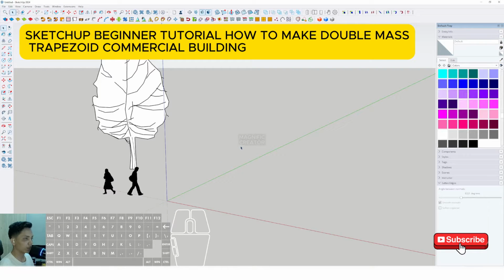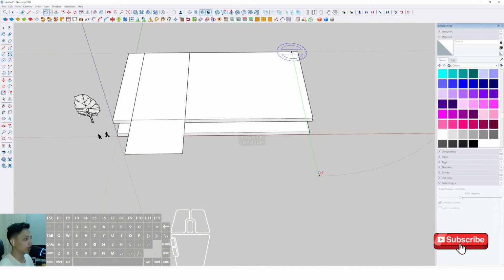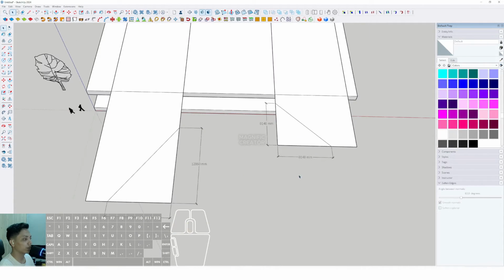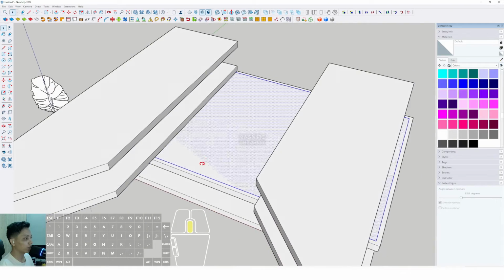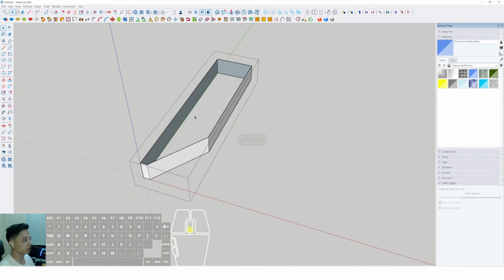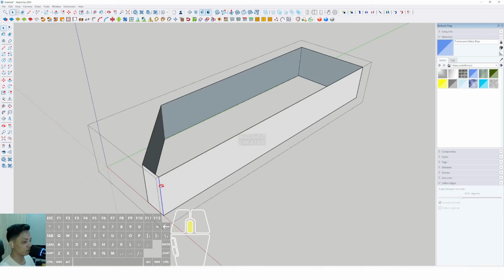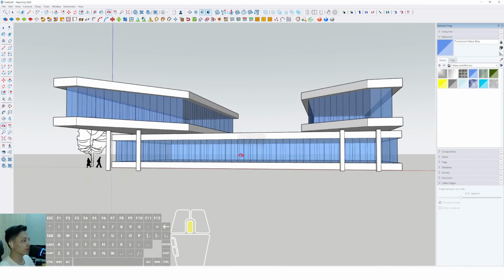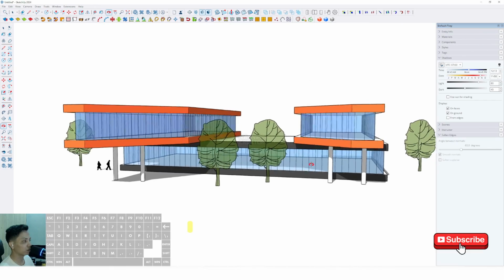SKETCHUP BEGINNER TUTORIAL HOW TO MAKE DOUBLE MASS TRAPEZOID COMMERCIAL BUILDING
Tutorial on 3D modeling of commercial buildings that I use with sketchup software this time with a case study of a commercial building with a double trapezoid massing concept. Follow the steps in 3D modeling with sketchup software as in this video from the beginning to the end of the video, hopefully useful

sketchup tutorial
sketchup tutorial for beginners
sketchup tutorials
sketchup for beginners
sketchup lessons
sketchup modeling
sketchup 2017
sketchup free
sketchup 2020
sketchup 2021
sketchup interior design
sketchup pro